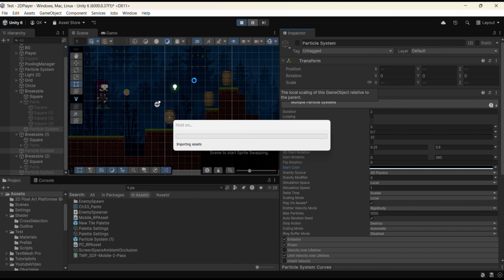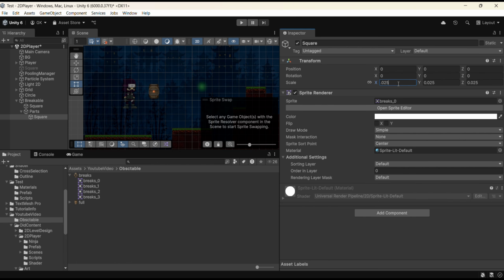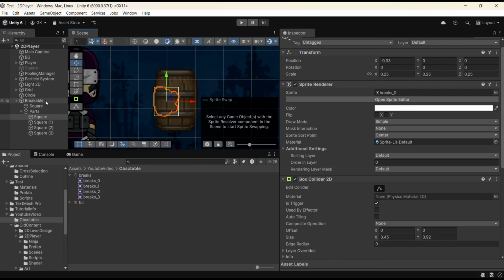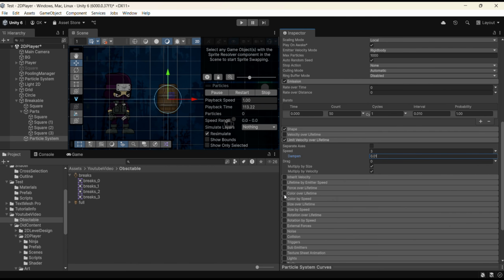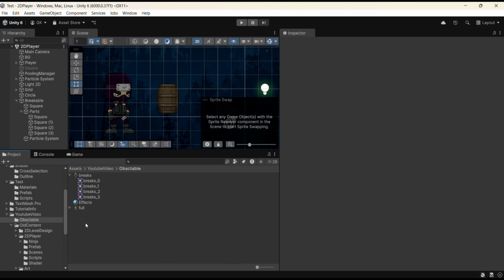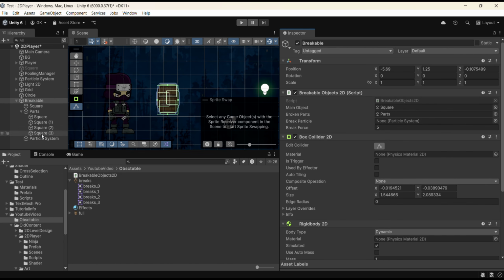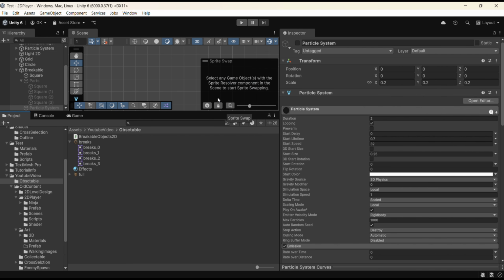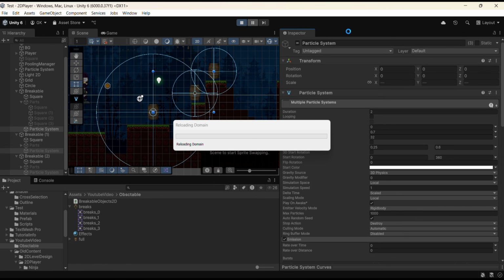Unity 2D Breakable Object Effect | Destroy Objects with Particles & Physics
Learn how to create a satisfying breakable object effect in Unity 2D!

In this tutorial, we'll detect blade collisions, hide the original object, activate broken pieces, apply physics forces, and play particle effects for a polished destruction system.

What you'll learn:
✔ Detect collisions in Unity 2D
✔ Break objects into multiple pieces
✔ Apply Rigidbody2D force and torque
✔ Play particle effects on impact
✔ Create satisfying destruction effects

Perfect for:
• Fruit Ninja style games
• Action games
• Platformers
• Arcade games
• Unity beginners